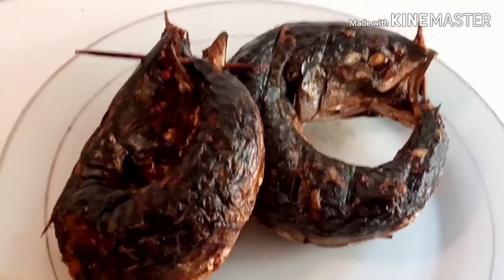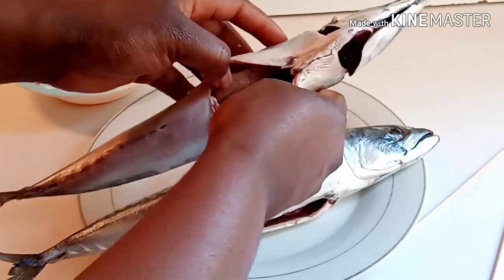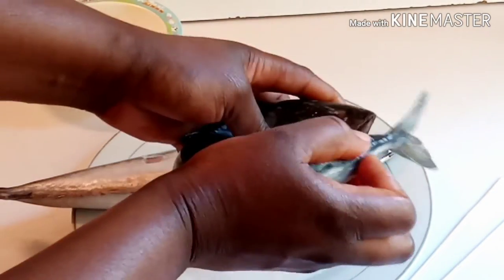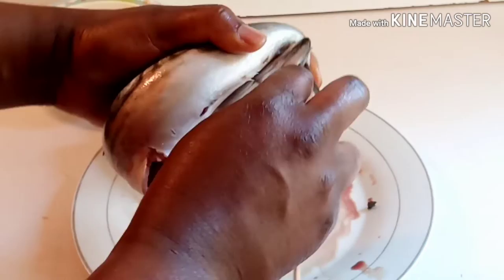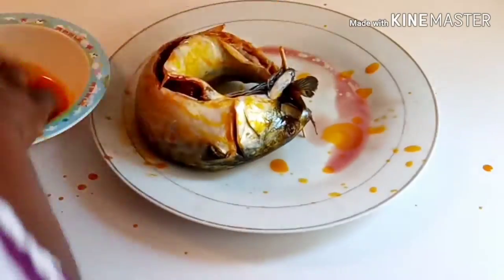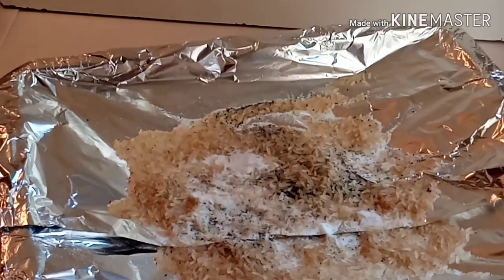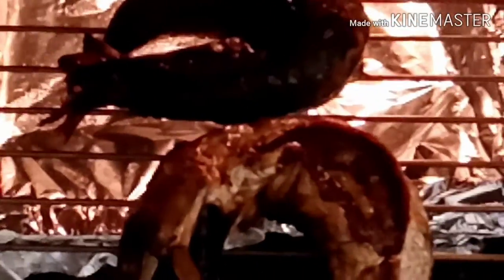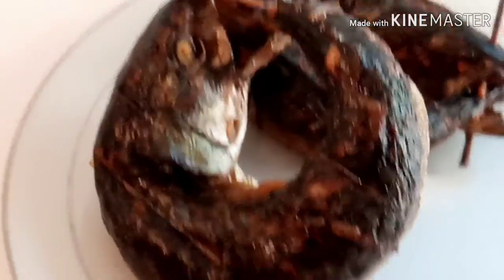How to smoke/dry mackerel fish in the oven (for beginners)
Ingredients

Mackerel fish - 2
Red palm oil
Big toothpick

To make the smoke you need.

Raw rice
Sugar
Lipton tea
Aluminum foil paper.